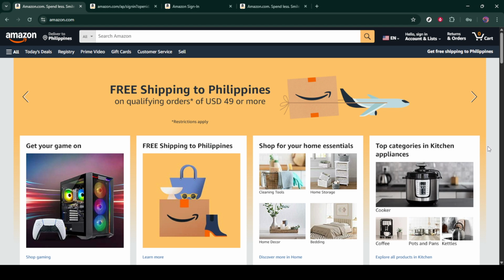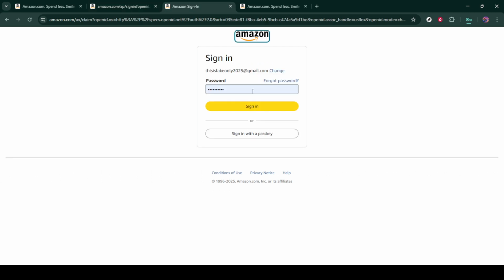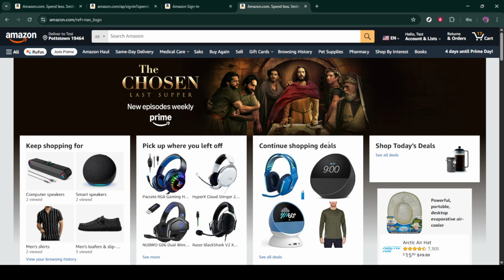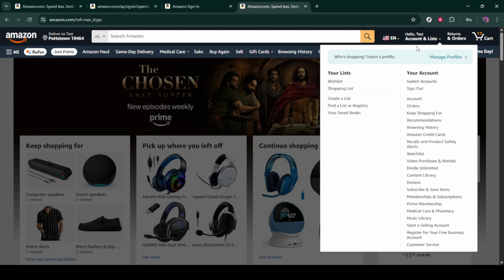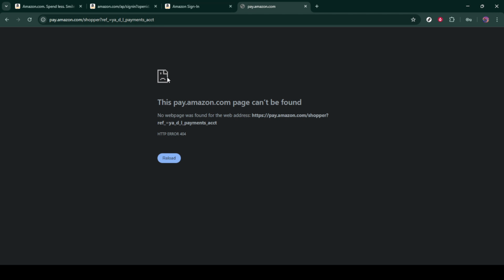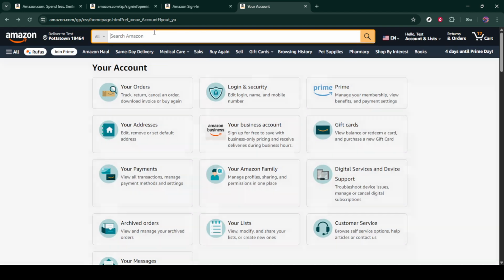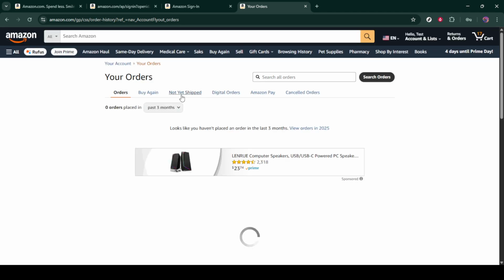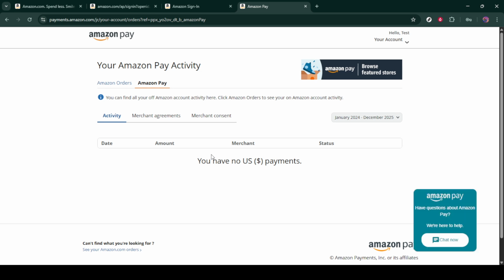How to Check Total Balance in Amazon Pay Check Balance in Amazon Pay [2025 Full Guide]